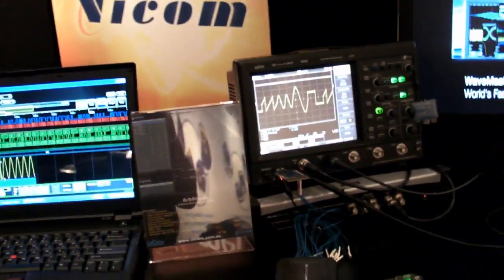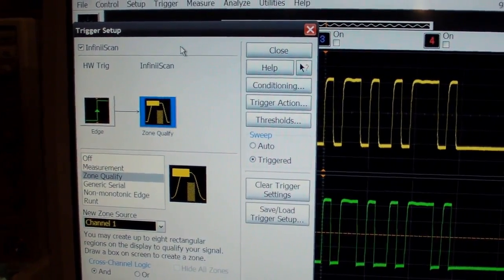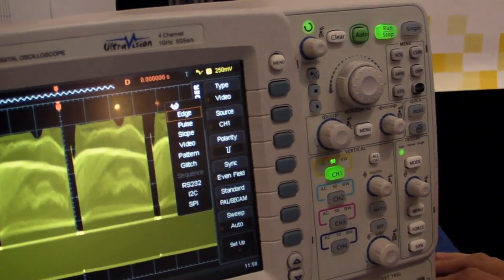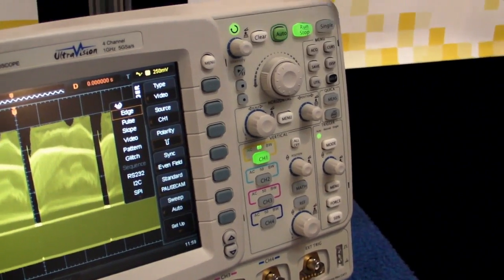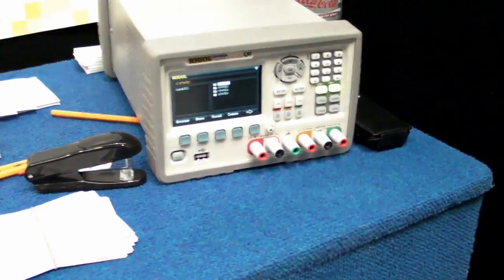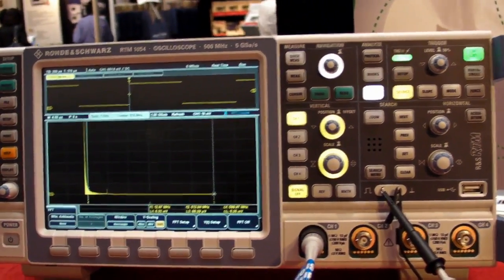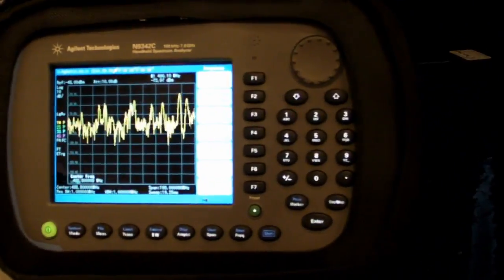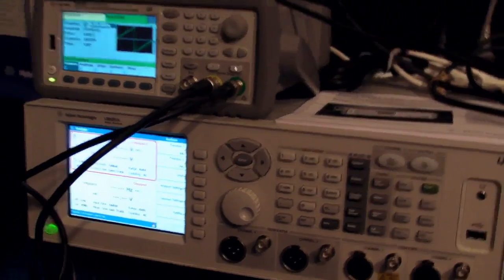EEVblog #114 - Electronex 2010 Electronics Exhibition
A few snippets of the Electronex 2010 Electronics Trade show in Sydney Australia. I wanted to shoot a lot more stuff, but ended up spending all my time yapping to people instead!
Includes a sneak peak at the new Rigol 6000 series 6104 Oscilloscope and the new touch screen Lecroy scope.